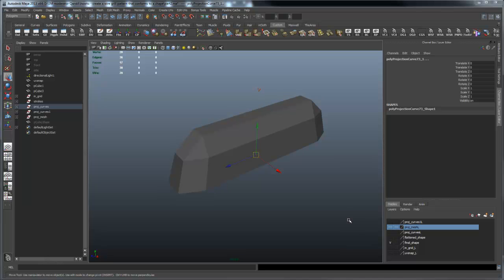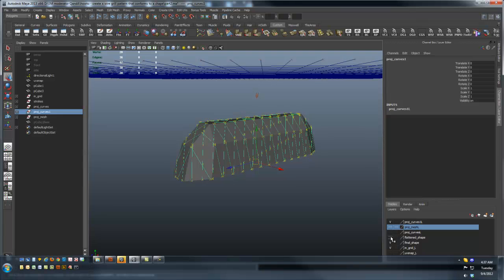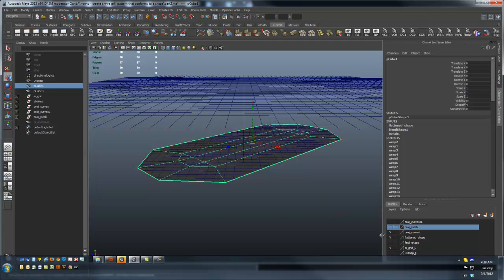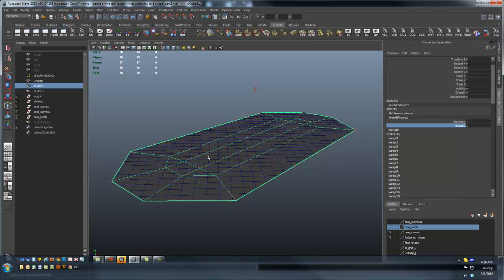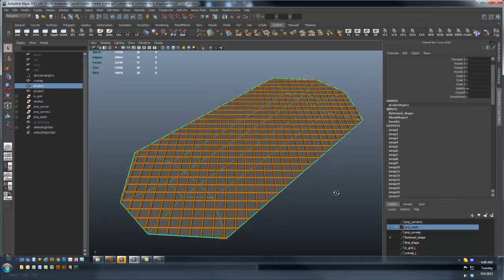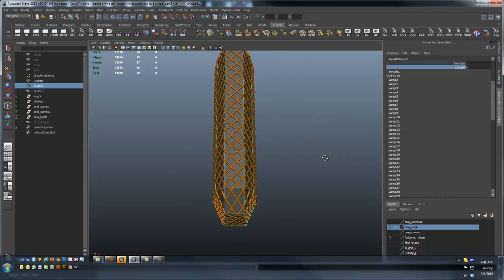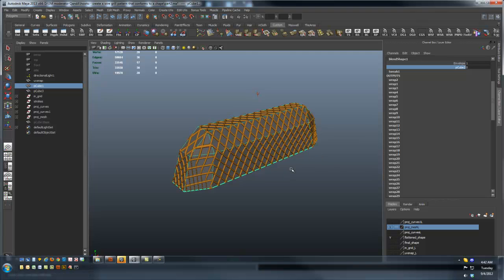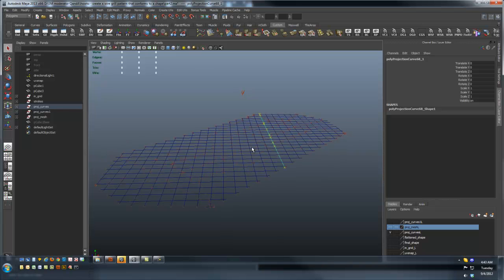howto create a wire grill pattern that conforms to a shape part 2a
Continuing to explore methods of wrapping a grid mesh to conform to a polyshape.  In this video I expand on a technique I discussed in a previous video on this topic and added blendshape and uv projection and a wrap deformer to get a better result.